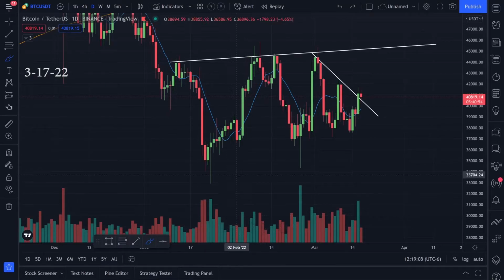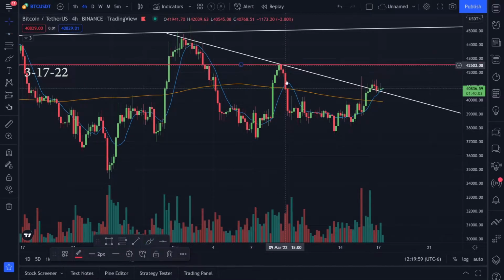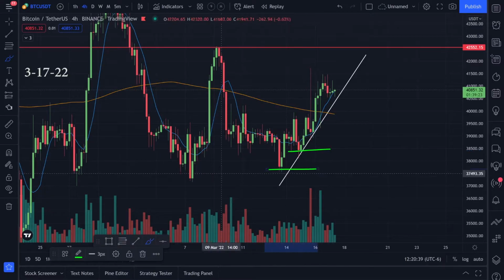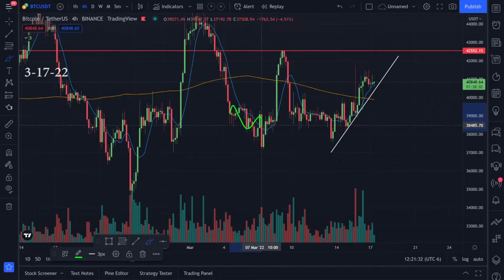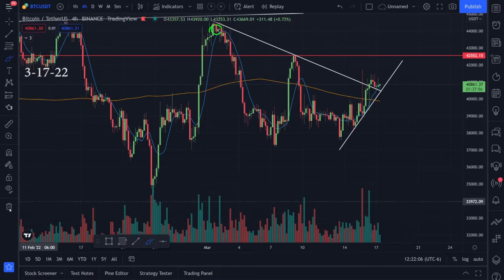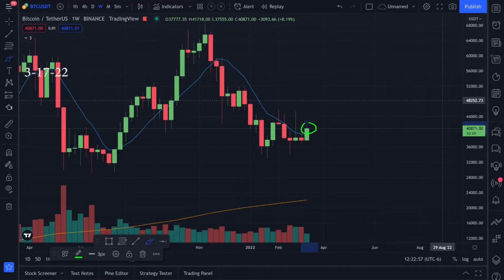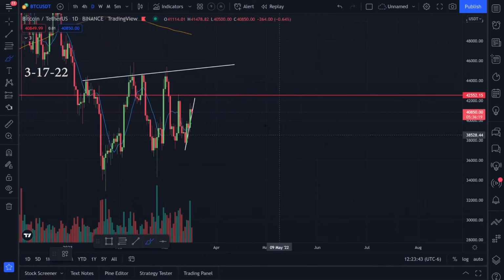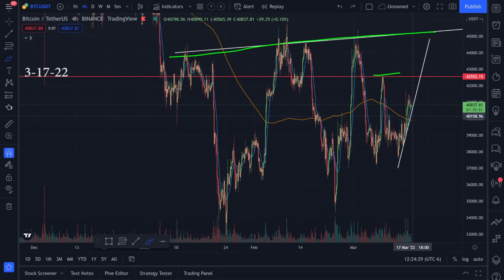Bitcoin Uptrend BTC Analysis Today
Bitcoin trending up on 4 hour timeframe